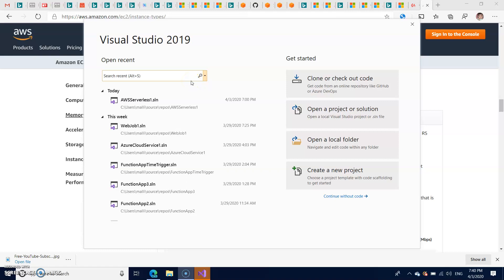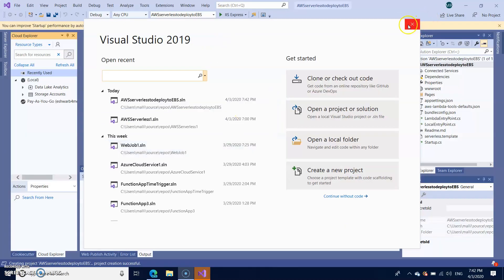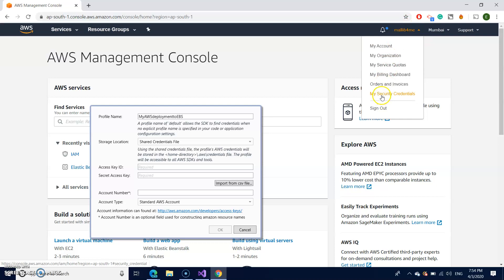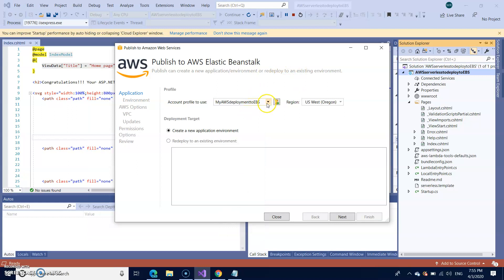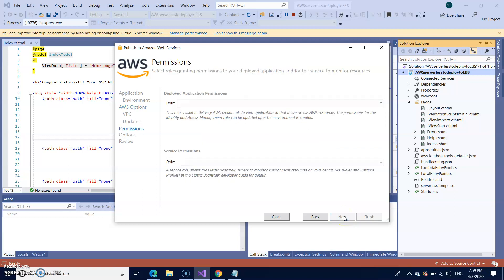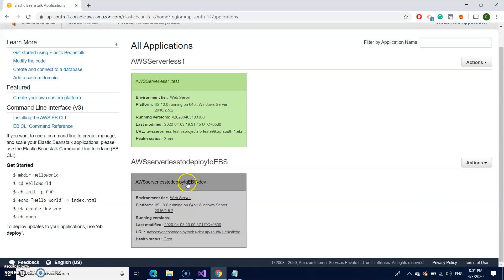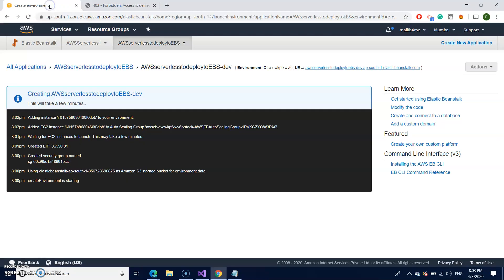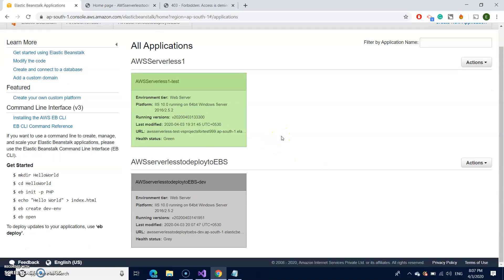AWS elastic beanstalk deployment from Visual Studio - AWS Serverless deployment option